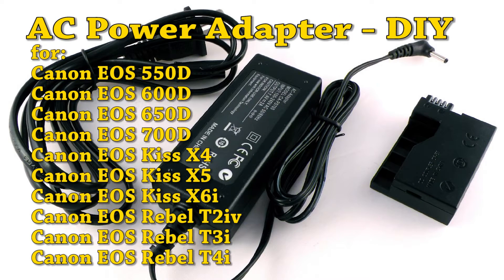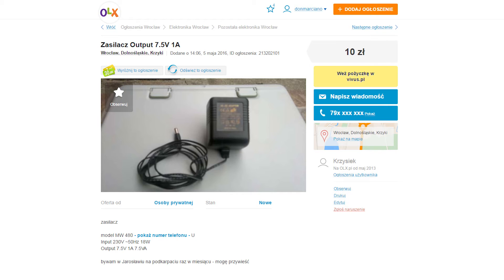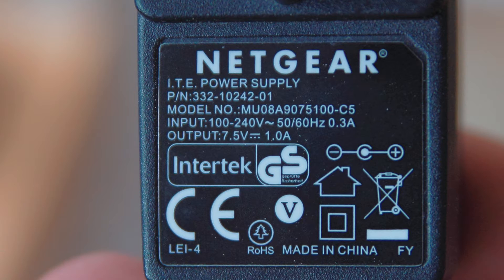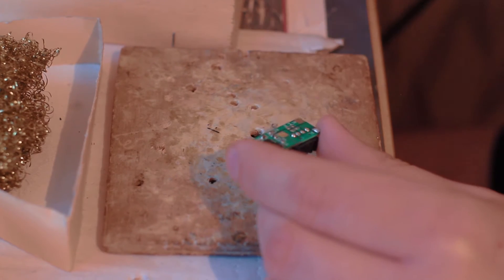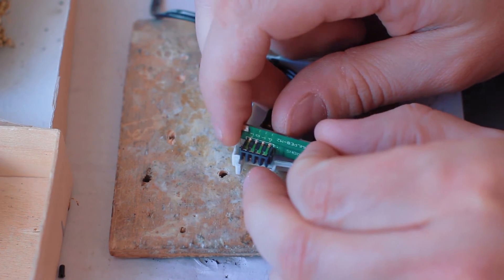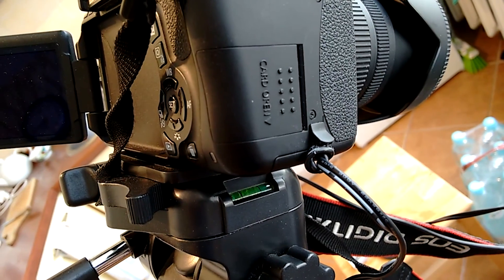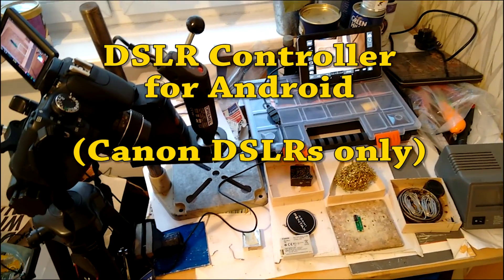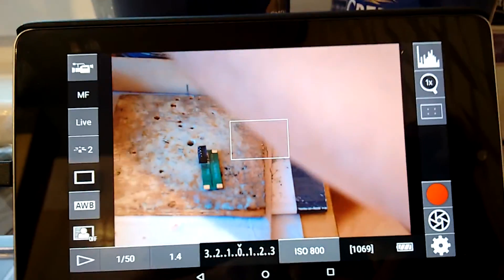DIY - AC power adapter for Canon 550D, 600D, 650D, 700D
AC power adapter - DIY for Canon EOS:
550D
600D
650D
700D
Kiss X4
Kiss X5
Kiss X6i
Rebel T2iv
Rebel T3i
Rebel T4i